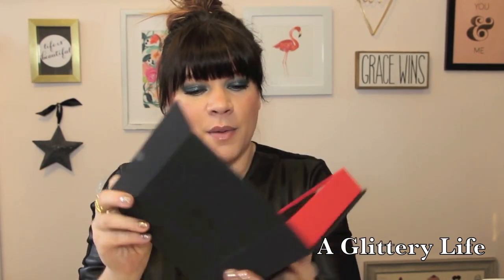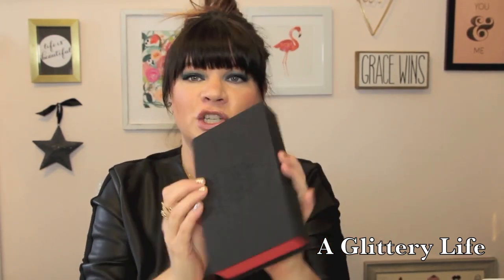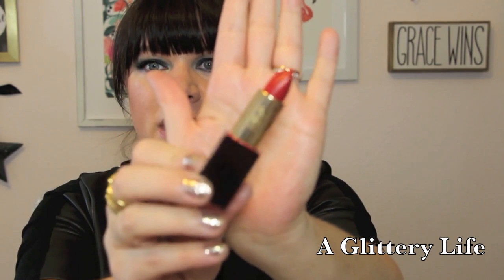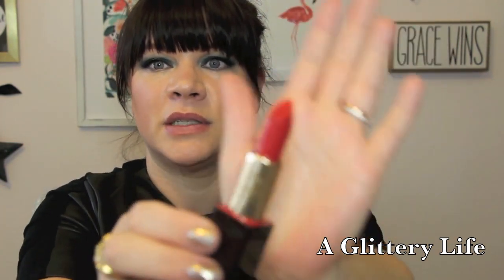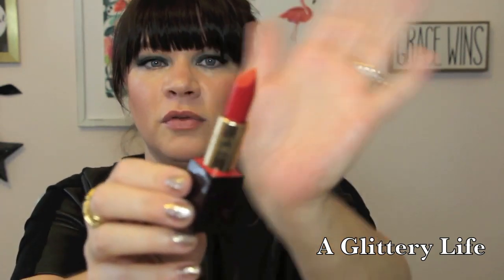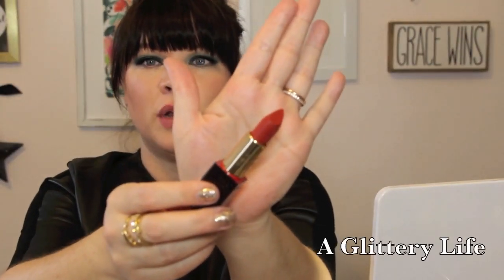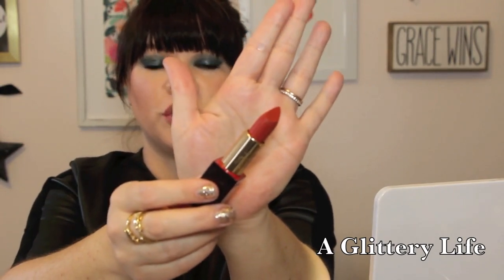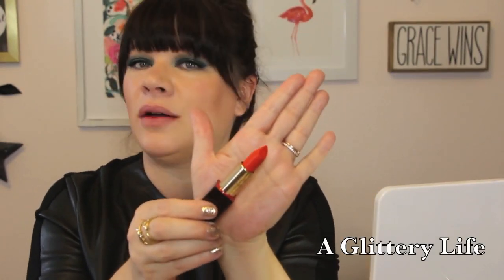LINA CHOO LIP SWATCHES | THE GREAT ARTIST VELVET MATTE LIPSTICKS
Have you ever even heard of the brand Lina Choo?  No?  Well it's brand new!  It's one of the many new lines Beautylish is bringing us for the next year!  I can't believe how luxe these formulas are and how gorgeous the packaging is.  If you're a lipstick lover then you have to check these out!

The lens I use for filming
The tripod I use

**FAQ**
Where do I live:

Over the years I have spent more money than I care to add up testing products, stocking my pro kit and curating my beauty collection.  As my blog and channel have grown I have encountered companies that are generous enough to send me products to test, swatch and review.  This video most likely contains items that were sent to me as well as products I paid my own money for.  Don't feel obligated to use them, but it doesn't cost you anything to use them and it helps this channel grow.